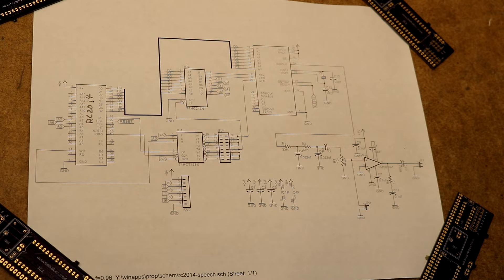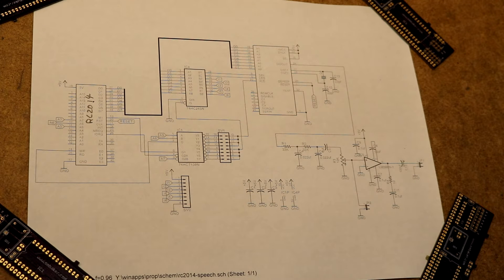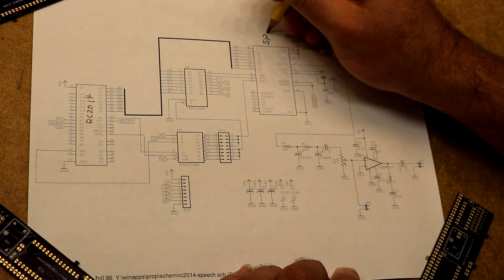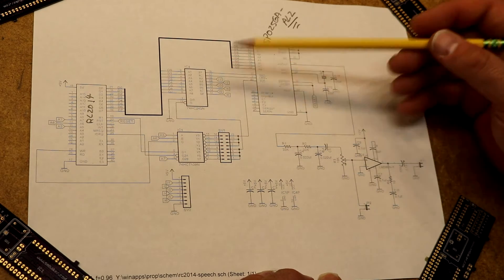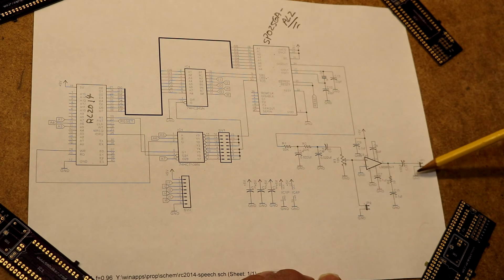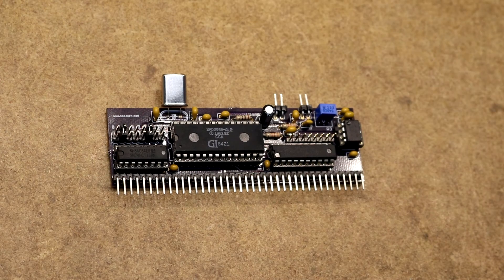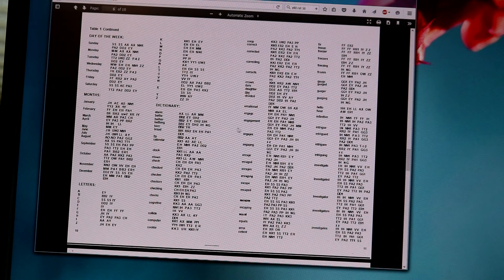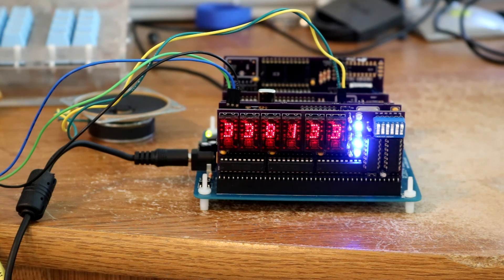Z80 Retrocomputing 8 - Speech Synthesizer for RC2014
I built a speech synthesizer to use with the RC2014, using the SP0256A-AL2 phonetic speech synthesizer chip. For more information on the RC2014, see my first video, which serves as an overview or visit the official rc2014 site (rc2014.co.uk). For more electronics videos, please visit my